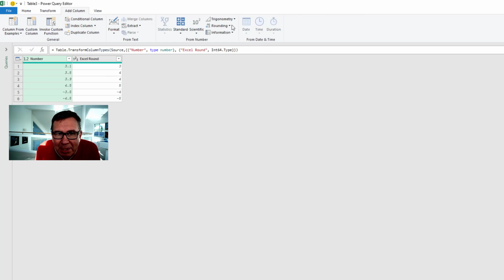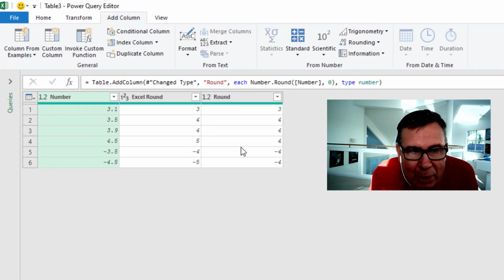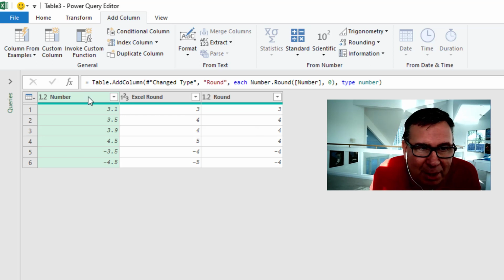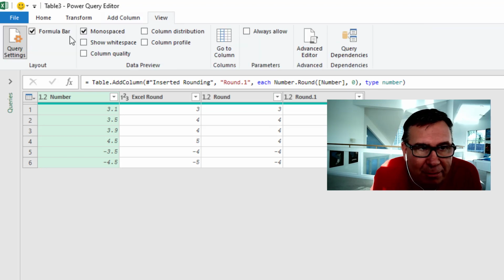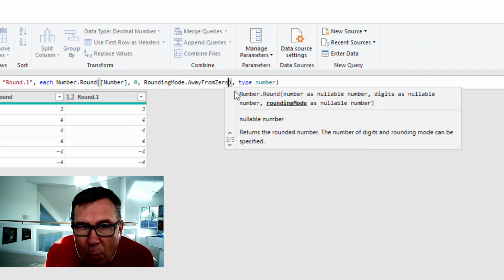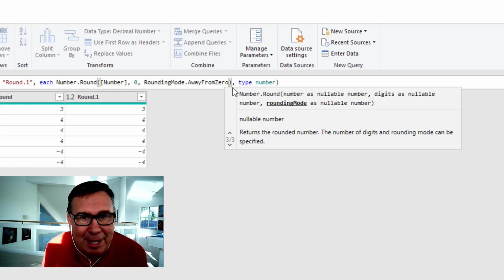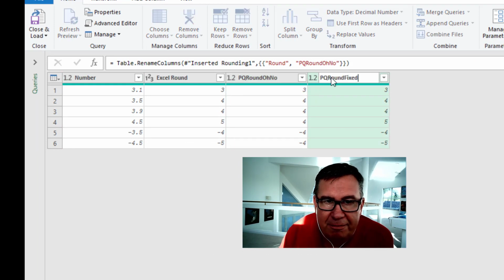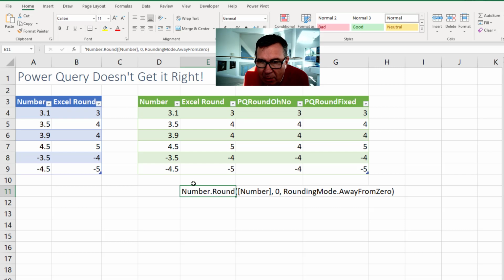Excel - Power Query: Rounding to Match Excel - Episode 2396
Microsoft Excel Tutorial: Rounding Options in Excel Power Query

Welcome to another episode of the MrExcel netcast! In this episode, we will be discussing how to round in Power Query. This topic was suggested by MVP Celia Alves, so a big thank you to her for the idea.

In Excel, the ROUND function rounds to 0 decimal places and always rounds away from zero in case of a tie. For example, 4.5 would round up to 5 and 3.5 would round down to 4. However, when we try to replicate this in Power Query by adding a new column and using the ROUND function, we get different results. Power Query rounds towards the even number instead of away from zero.

To fix this issue, we need to use the ROUND function in a different way. After selecting the number of decimal places, we need to add a comma and type "R-O-U" to bring up the rounding mode options. From there, we can select "away from zero" to get the desired results. It's important to note that this option is not available in the dialog box and can only be accessed through the formula bar.

Out of all the topics we have covered in this series, rounding may seem like the easiest one. However, as we have seen, it can be a bit tricky in Power Query. So make sure to use the correct formula to avoid any discrepancies in your data. And if you want to learn more about Excel and Power Query, don't forget to check out my new book, MrExcel 2021, by clicking the "i" in the top right-hand corner.

The Round menu option in Power Query does not round the same way that Excel rounds. This is a shorter video covering the same information that Excel MVP Celia Alves covered in episode 2391. In order to have Power Query ROUND and Excel ROUND return the same results, you have to edit the formula in Power Query to add RoundingModeAwayFromZero. This video shows you how.

(0:00) Problem Statement: Rounding in Power Query
(0:16) Excel rounds away from zero
(0:35) Power Query rounds towards even
(1:02) Power Query rounding options
(1:46) Comparing results
(2:07) Clicking Like really helps with the algorithm

This video answers these common search terms:
rounding in power query versus excel
can you get excel power query to round up
how to add round down to a multiplicaton formula excel power query
how to get a formula to round up in excel power query
how to round decimal in excel power query
how to use mround in excel power query
how to use round function excel power query
how to use round up on excel power query
how to use rounded values in excel power query formula
how to use roundup excel power query
how to use roundup function in excel power query
how to use the mround function in excel power query
how to use the round function to round up in excel power query
how to use the rounddown function in excel power query?
how to use the roundup function in excel power query
in excel power query how to round down a number
what is roundup in excel power query